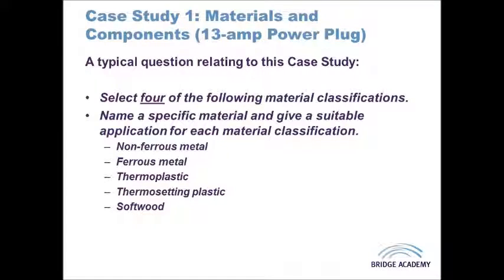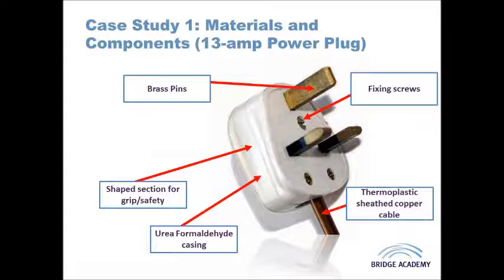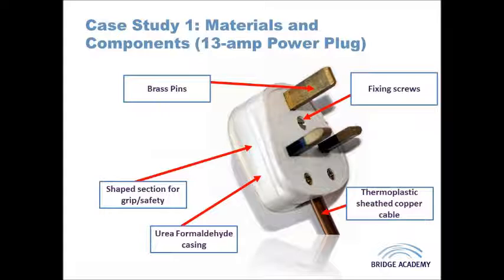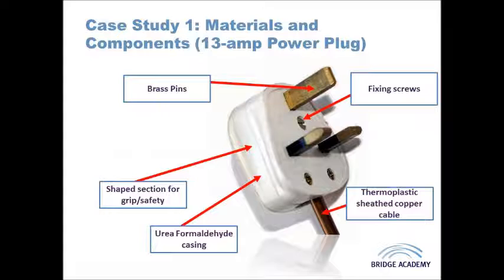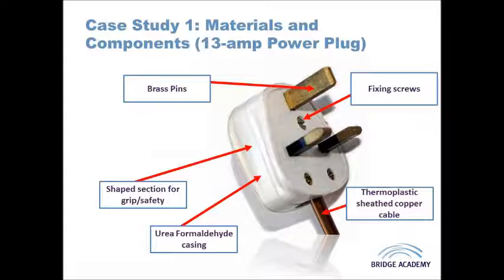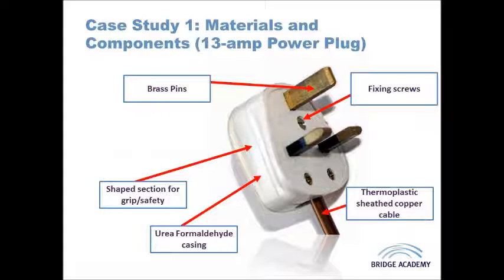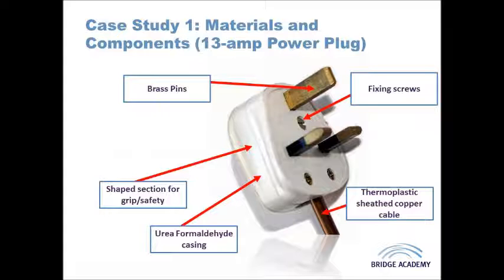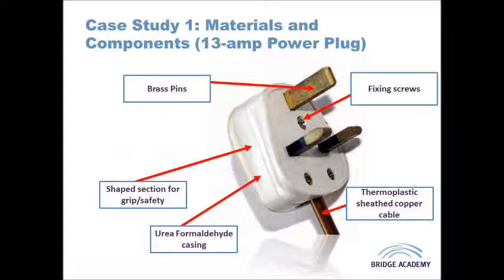Case study 2: 13-amp Power Plug